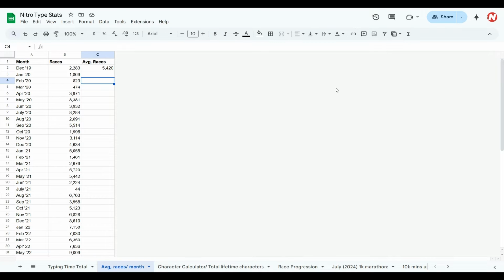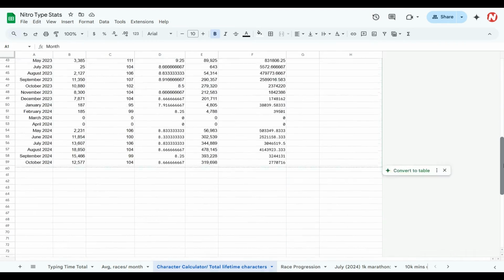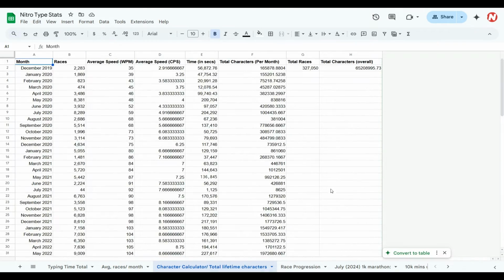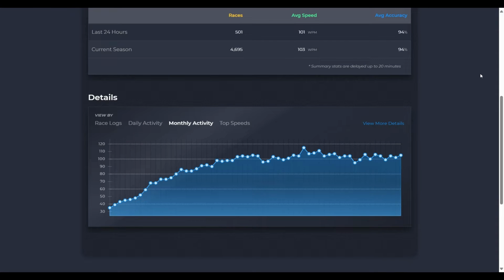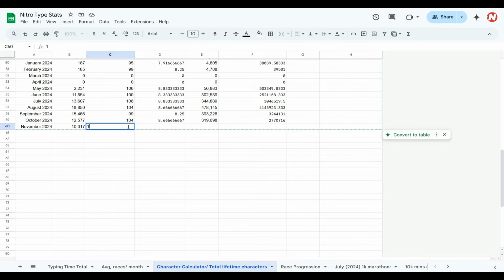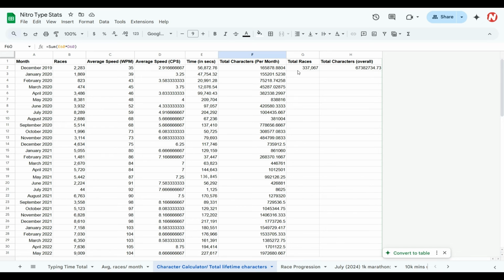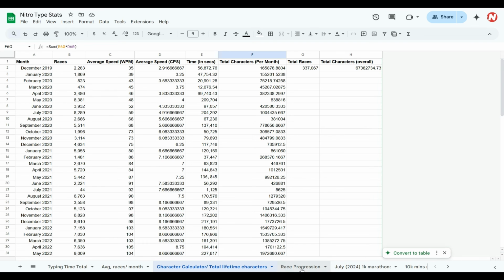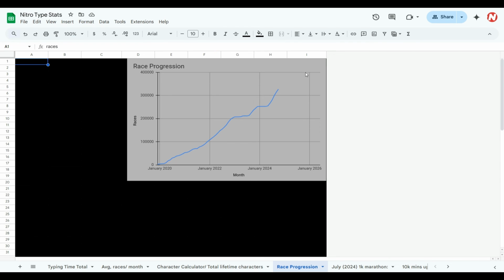November 2024- The 6th 10k month in a row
I know this video is 2 weeks late, but it's out now!